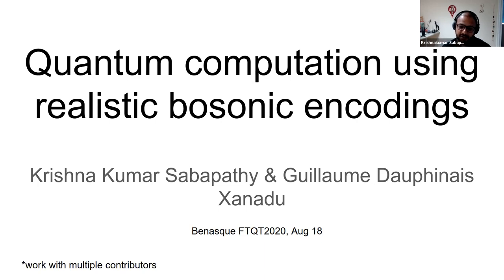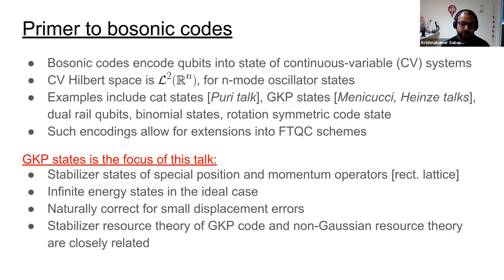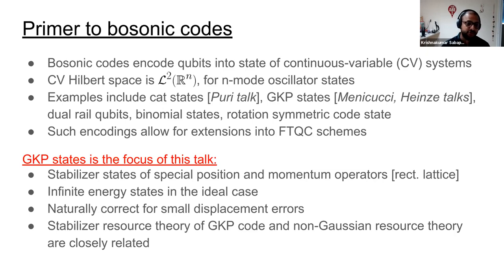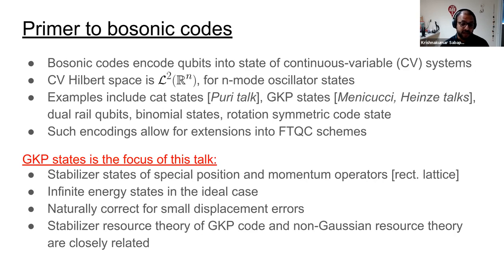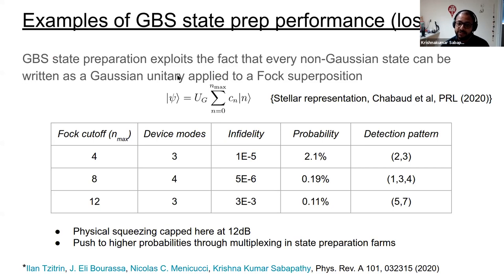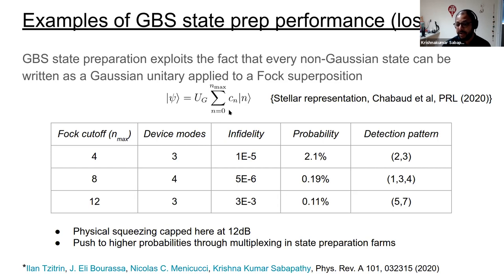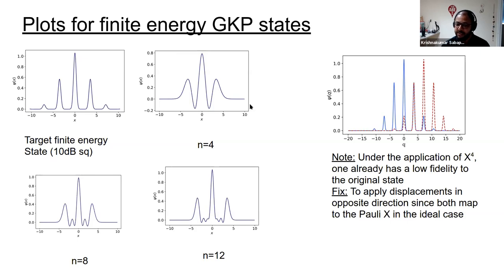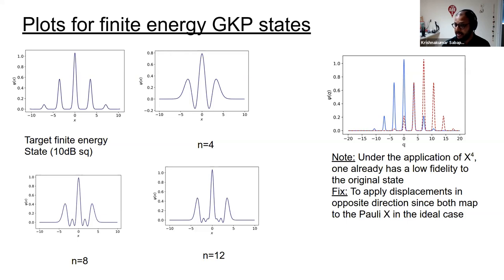Dauphinais & Sabapathy - Quantum computation using realistic bosonic encodings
Presenter: Guillaume Dauphinais & Krishnakumar Sabapathy (Xanadu)
Full title: Quantum computation using realistic bosonic encodings
Date: 18/08/2020
Session Chair: Barbara Terhal

This talk was presented online as part of the FTQT2020 workshop on quantum error correction and fault tolerance.